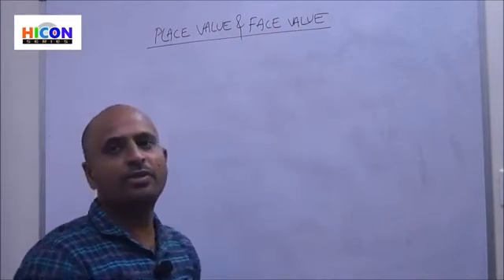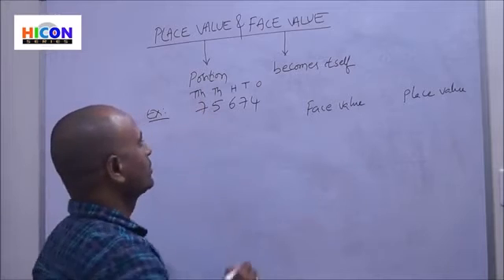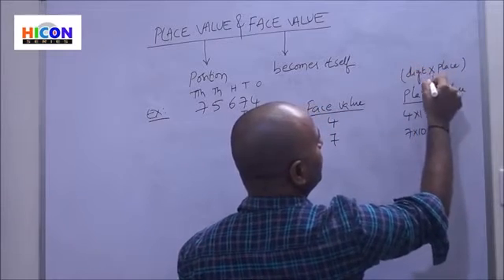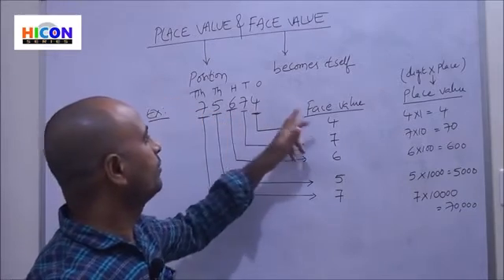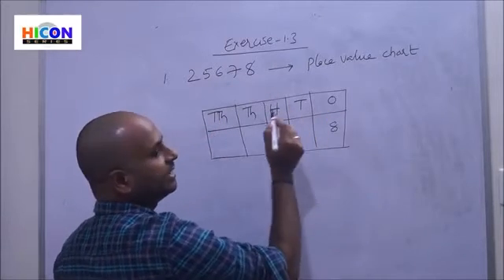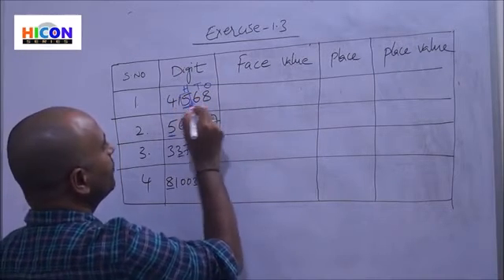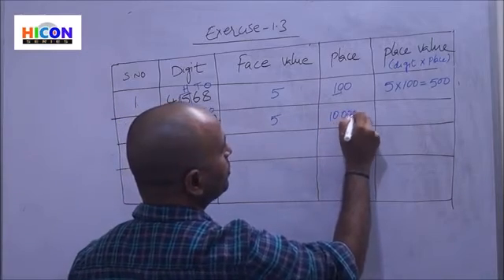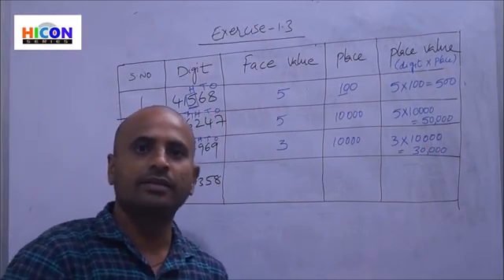CLASS-4: MATHS, Lesson-1 : Numbers (Part-5: Place value & Face value (Ex - 1.2 & 1.3))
CLASS 4
MATHS,  Lesson-1 : Numbers   (Part-5)
Place value & Face value (Ex - 1.2 & 1.3)
MASTER’S GROUP OF SCHOOLS.